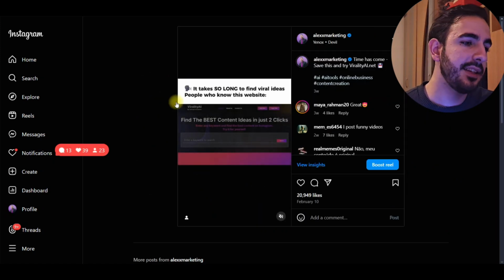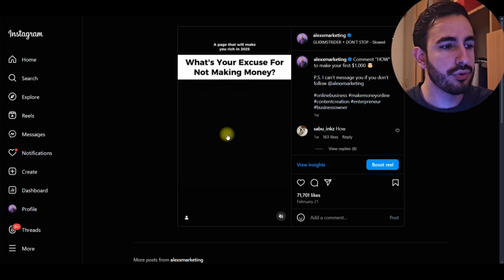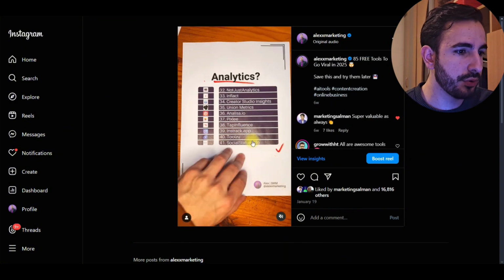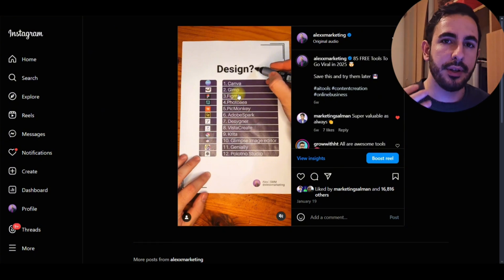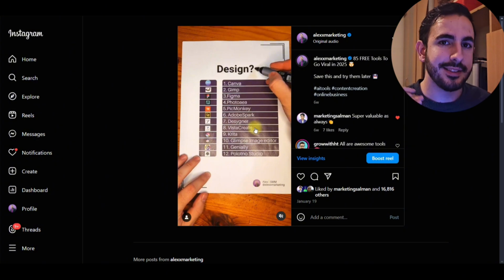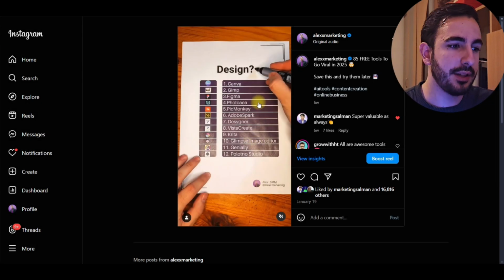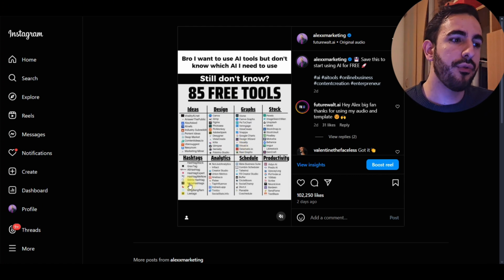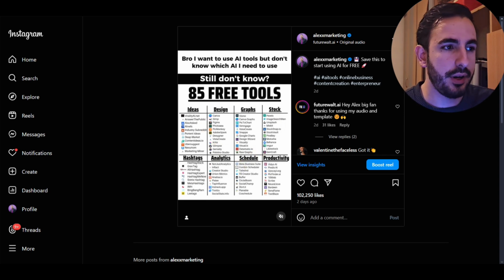I Got 24 Million Views on Instagram Without Being a Full-time Content Creator. Here's how.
I got 24 MILLION views from Instagram without being a full-time content creator. You can do this - and in this video you’ll see how.

Timestamps:
0:00 Intro
0:20 My Content Schedule
1:04 Tip #1: EASY Content
2:39 Tip #2: Re-usable Content
5:01 Tip #3 “Perfect” Content
8:40 Bonus FREE Gift

Feel free to drop your questions below and I'll personally answer them!